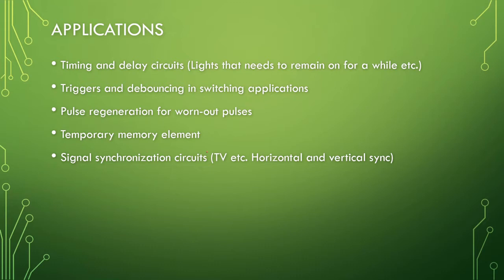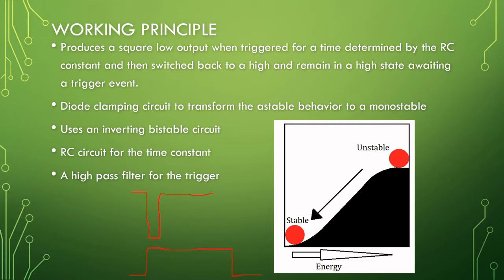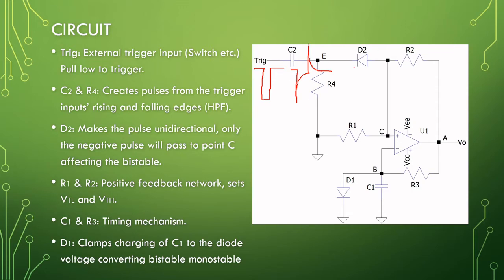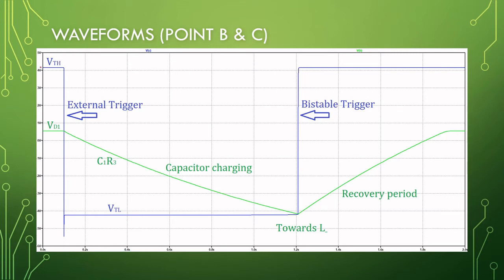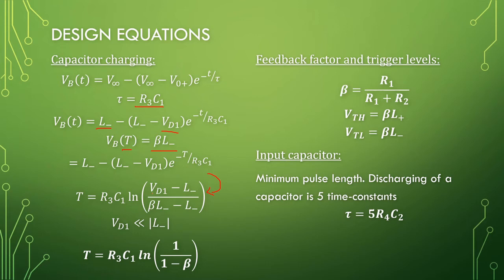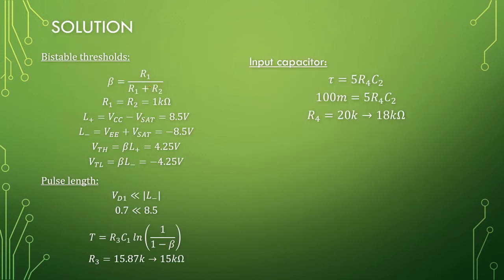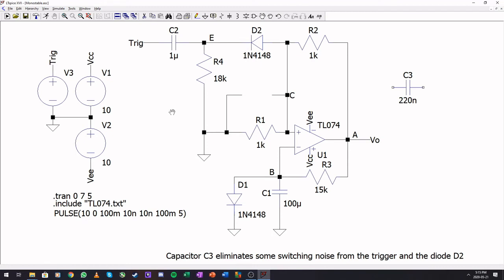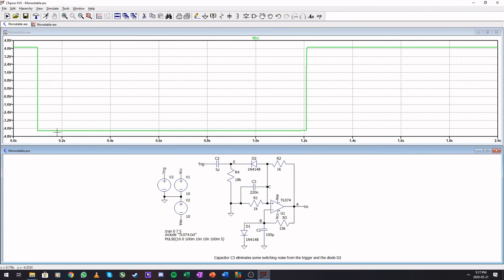Video 12 - Monostable circuit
This video explains the working of the monostable circuit. Derive the design equations and show how a basic design is done.
Design equations: 08:23
Design problem: 10:03
Simulation: 12:27